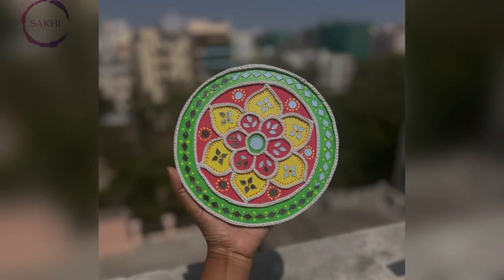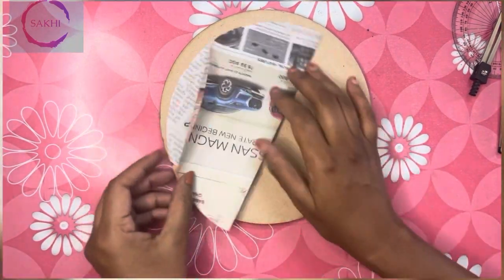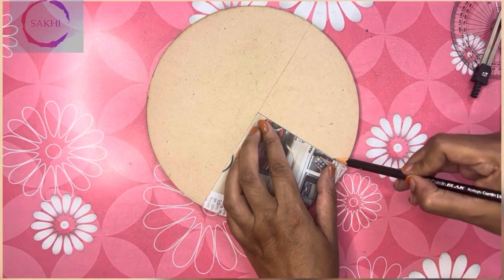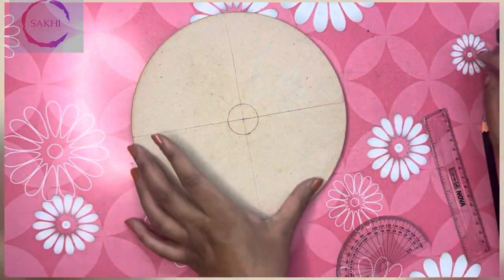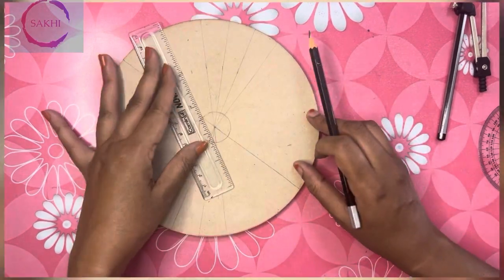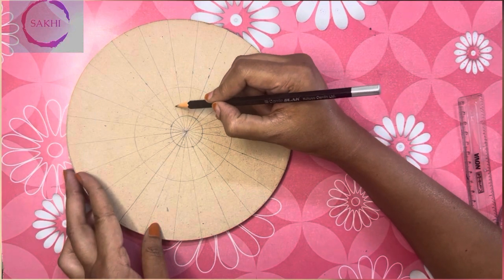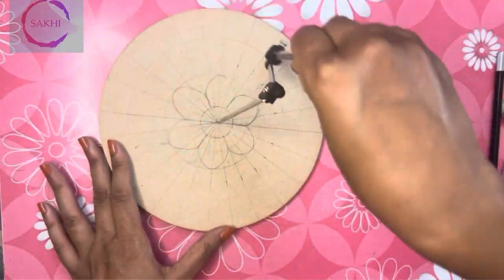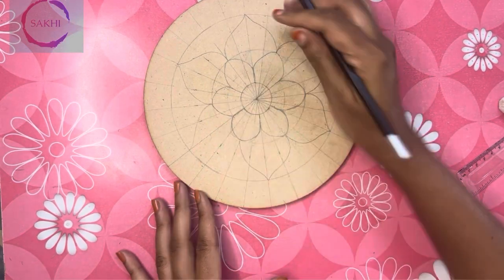How to draw Grids and pattern for lippanart